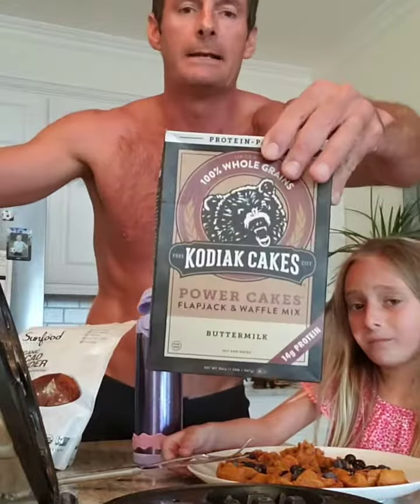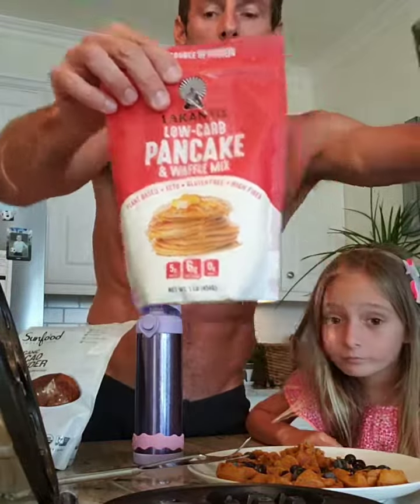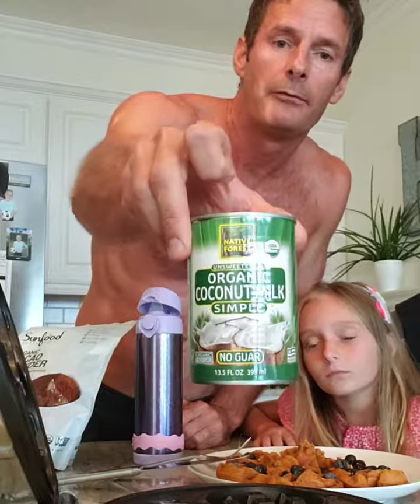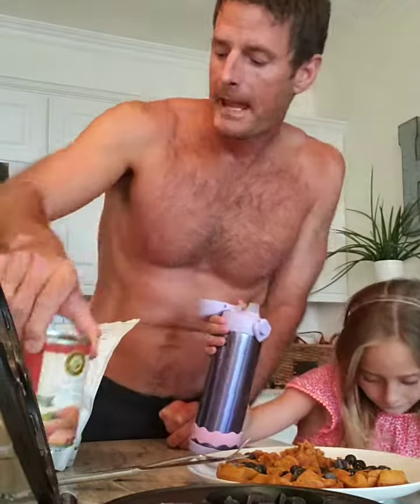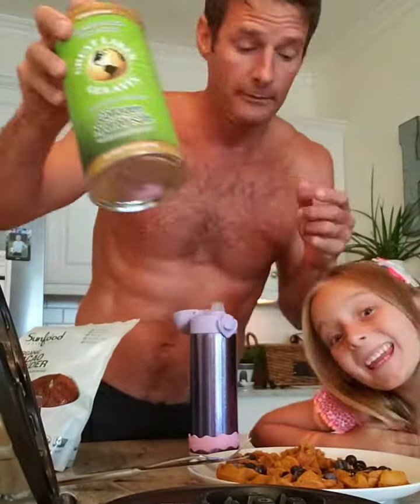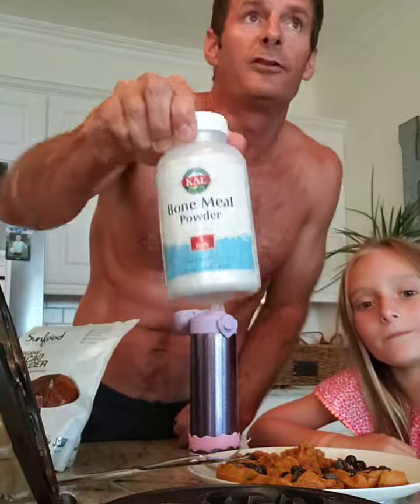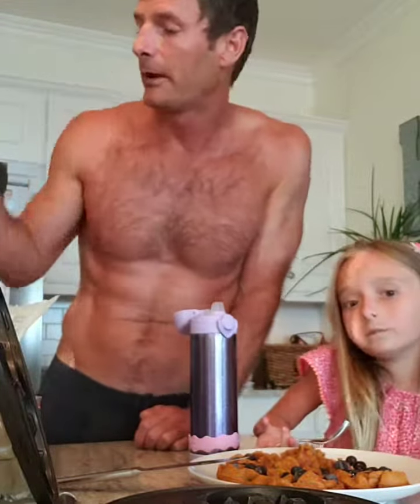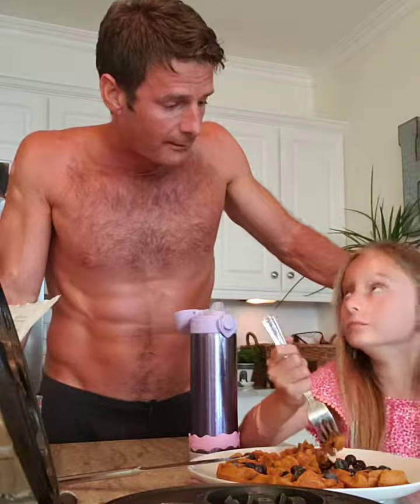Bone building power waffles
Eat you way to stronger bones with these delicious waffles.   Kid aporoved!